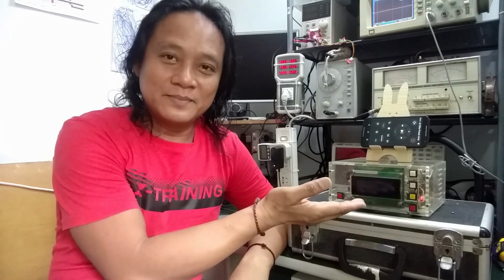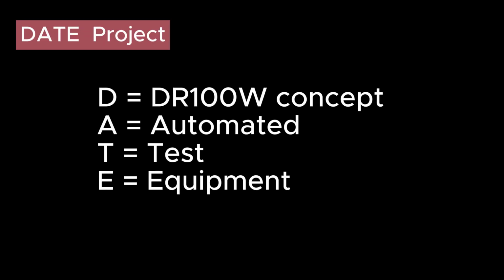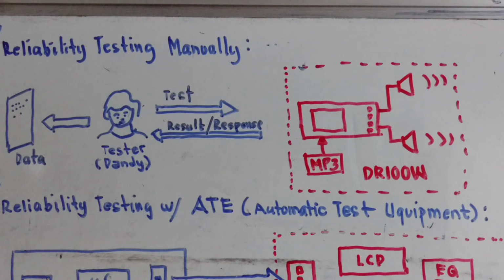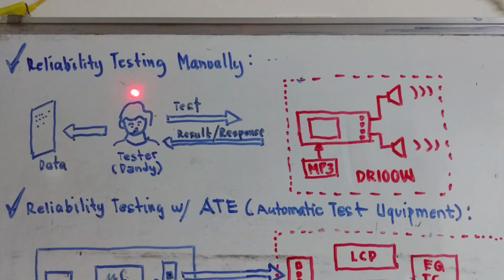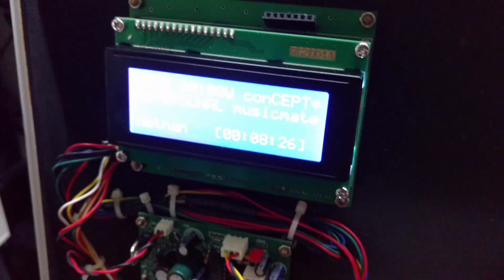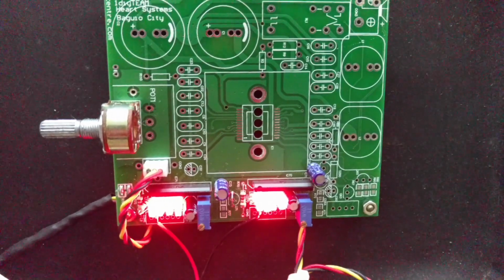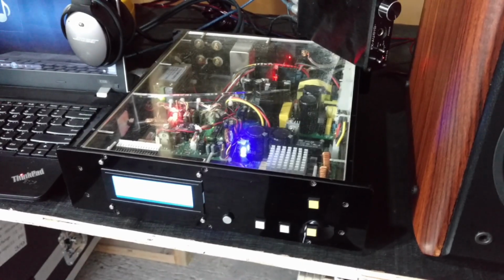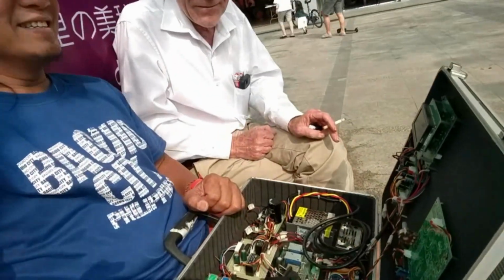How to Test Class D Amplifier SMARTLY | Why No one do this?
I go beyond designing class D,  I also design a Functional Tester to prove my Class D design Reliable.  It will help me a lot.   Thanks!